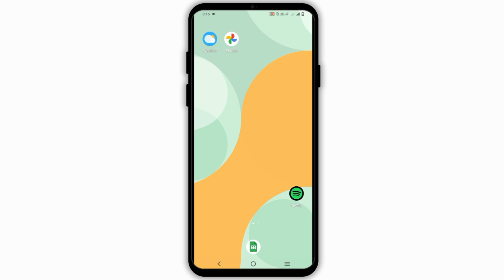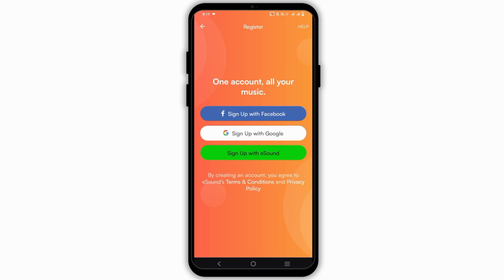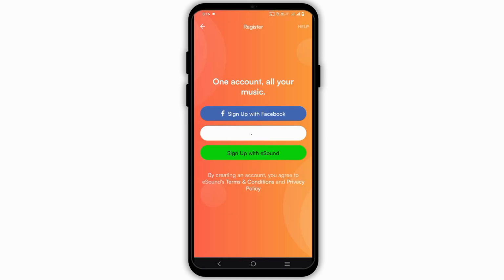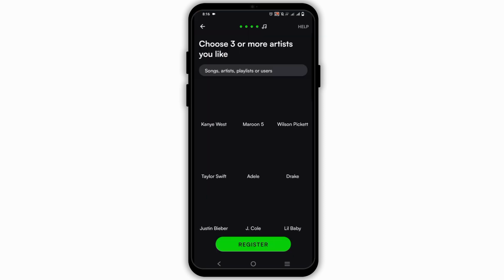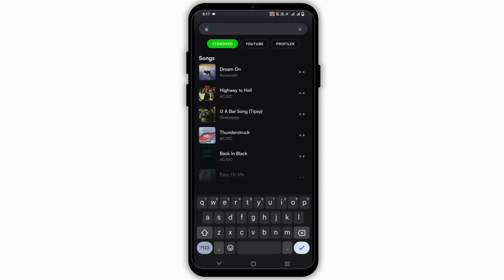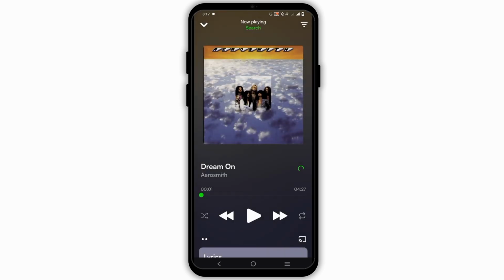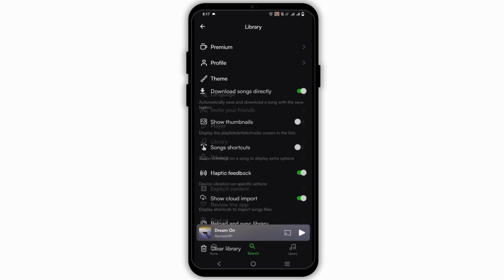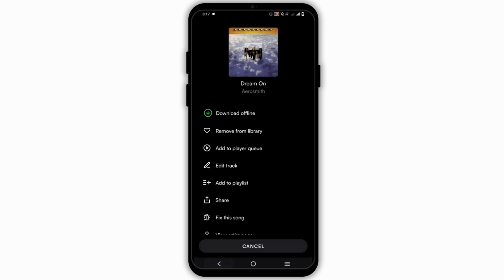How To Listen To Music Offline on eSound 2024 | eSound Download Offline Not Working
How To Listen To Music Offline on eSound 2024 | Easy Fix

Want to enjoy your favorite tunes offline with eSound? Follow this easy step-by-step guide to download and listen to music offline on eSound in 2024.

Timestamps:
0:00 - Introduction
0:10 - How to Listen to Music Offline on eSound 2024

FAQs;
- How do I save music to listen to offline on eSound?
- How to listen to music offline on eSound 2024 easy fix iPhone
- eSound download offline not working